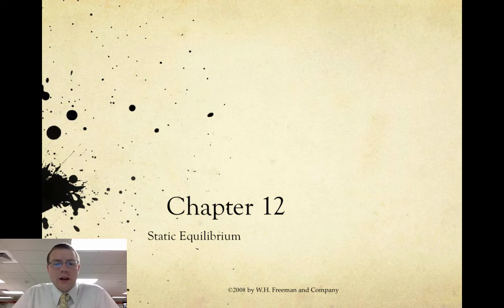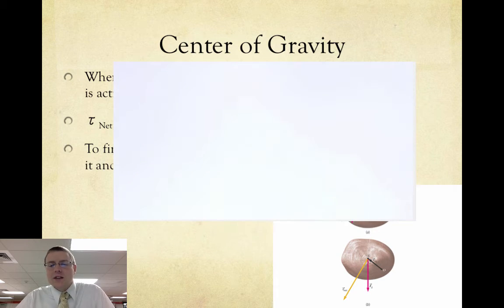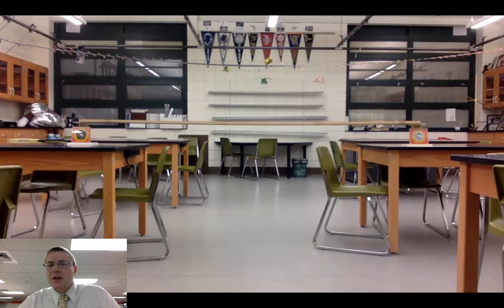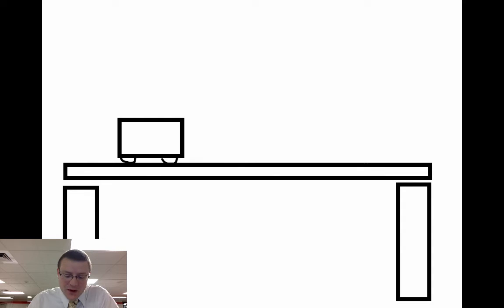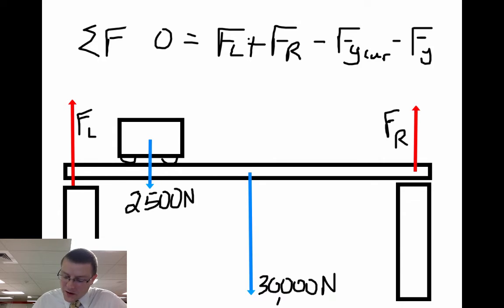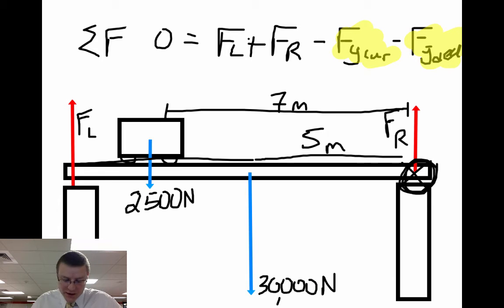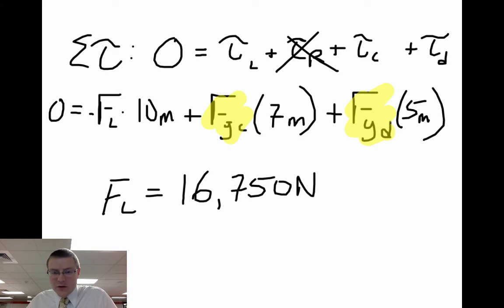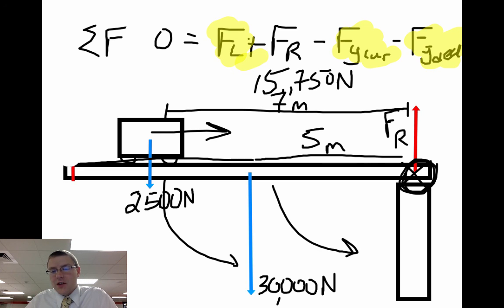12.1 Statics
Table of Contents:

00:07 -
00:30 - Conditions for Statics
01:14 - Center of Gravity
02:11 - Seesaw
02:33 - Bridge